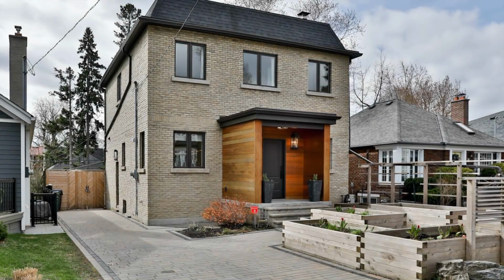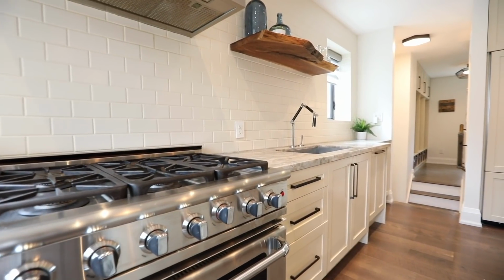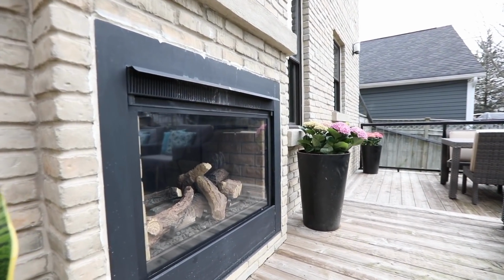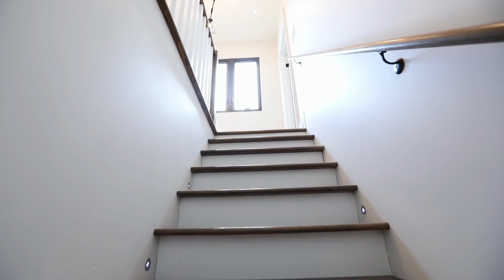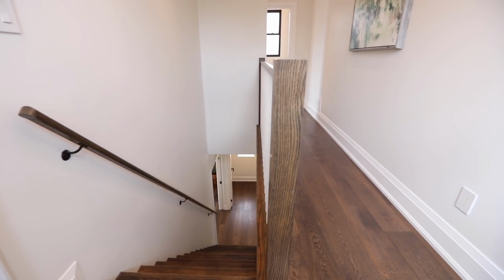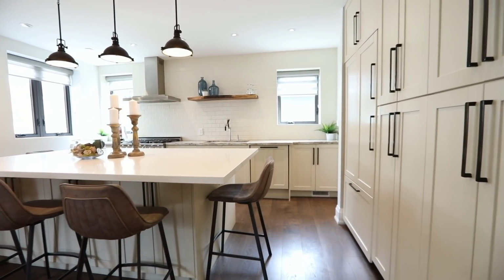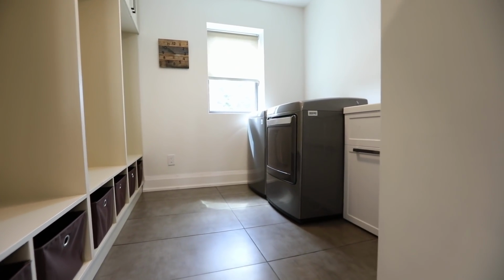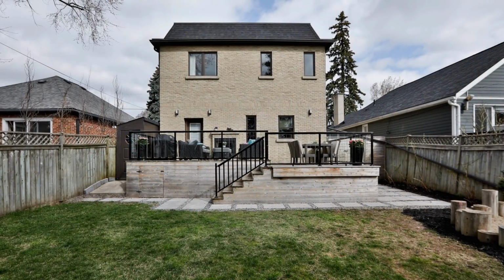7 Anndale Rd, Toronto - Open House Video Tour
Welcome to 7 Anndale Road, a stunningly updated brick home showcasing 3+1 bedrooms, four washrooms, and situated within the Fallingbrook area of Toronto close to The Toronto Hunt private golf course and the Beach neighbourhood.

Extensively landscaped, a Unilock interlocking private driveway provides parking for up to four vehicles, and the front yard has raised cedar planters for gardening enthusiasts, while a clear cedar enclosed front porch welcomes you into a porcelain tiled foyer and a main level showcasing an open concept layout with exceptional attention to detail.

Gorgeous wide plank oak hardwood flooring, pot lighting, and contemporary LED light fixtures are showcased throughout this level - as well as a custom wood burning fireplace with a reclaimed wood mantle shelf and a lower tiled facade in the living room.

The custom kitchen is a home chef’s dream - with this superb meal prep and gathering space showcasing a huge centre island with seating and topped with a full quartz slab, with the kitchen countertops Italian marble; a 36” oversized stainless steel 6-burner gas range with an Italian range hood; a stainless steel double wide under mount sink with an articulating faucet; a black oak live edge floating shelf on a back splash tiled from counter to ceiling; as well as a built-in cabinet depth fridge and an ultra quiet dishwasher that are panelled to seamlessly blend with the cabinetry.

Windows with north-, east-, and west-facing exposures bring abundant natural light into these two rooms, and are complete with Hunter Douglas blinds for light-diffusion, as well as privacy - as is the south-facing window in the dining room.

Illuminated by an LED linear light fixture, the very generously sized dining room offers exceptional space for entertaining which easily spills to the outdoors during the warm weather months and beyond - with the dining room and the backyard deck both sharing the warmth of a double-sided indoor/outdoor gas fireplace.

The two tiered cedar deck has a glass and aluminum railing maintaining unobstructed backyard views - and the backyard pies out to approximately 45’ wide, is beautifully landscaped with stone and greenery, and also features a Norwegian wood shed with cedar shingles on a concrete pad, as well as a sandbox with three sides of cedar posts.

The oversized powder room has a contemporary floating vanity with countertop basin - and directly across is the staircase to the upper level, which is finished with oak treads, an oak handrail, and LED step lighting.

Wide plank oak hardwood flooring, pot lighting, and contemporary LED light fixtures are also showcased on this level - while both the second and third bedrooms have good-sized windows with south-facing exposures for bright natural lighting, as well as large double closets - and share a 4-pc common-use washroom that features heated porcelain-tiled flooring, a floating vanity, and a tiled bath and shower area.

The generously sized master suite is filled with soft diffused light, has a contemporary ceiling fan, and a bright - yet relaxing - atmosphere. Its walk-in closet features custom built-ins and rollout shoe storage shelving, while its spa-like ensuite washroom showcases a heated porcelain-tiled floor; a solar tube skylight; a contemporary floating vanity with double basins; as well as a glass shower with rainfall and hand-held shower heads.

Off the kitchen is a sunken landing with a side door entry into the home - its floor, and that of the combined laundry and mud room, finished with porcelain tiles. The mud room also features custom hall tree cubbies with lower shoe storage and overhead storage, as well as a high end washer and dryer - and the stairs to this room and to the lower level both have oak treads, an oak handrail, and LED step lighting.

Throughout the fully developed lower level is wide plank laminate flooring, pot lighting, and LED light fixtures - as well as superb entertaining and personal spaces.

The bedroom features two double closets, and has plumbing and electrical rough-ins; the fitness and yoga studio has a floating vinyl floor; the 4-pc washroom features a heated floor, a tiled bath area with sliding glass shower door, and a vanity with countertop basin; while the large recreation area offers ample indoor entertaining and play space, as well as extra household storage - and all three levels of this home have CAT 5 wiring throughout.

A short walk to highly rated Courcelette Public School, and close to an animal hospital, the Lynndale Parkette, and Broadview French Montessori School - this outstanding home is also minutes away from the Beach neighbourhood, with its fine restaurants, shopping and entertainment along Queen Street E, as well as its boardwalk, parks, and beaches along Lake Ontario.